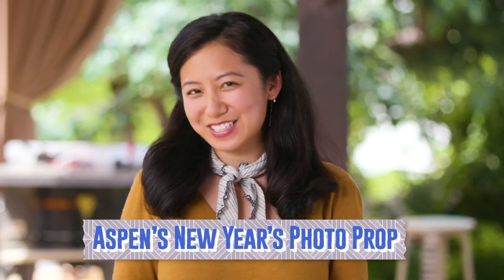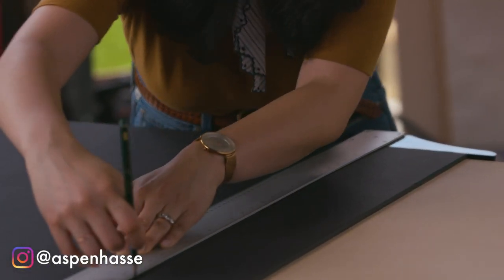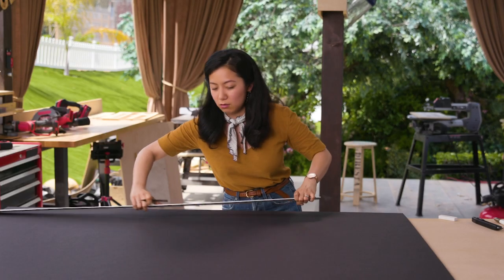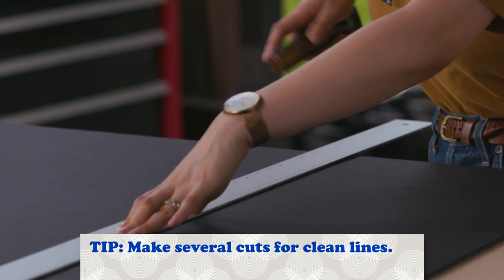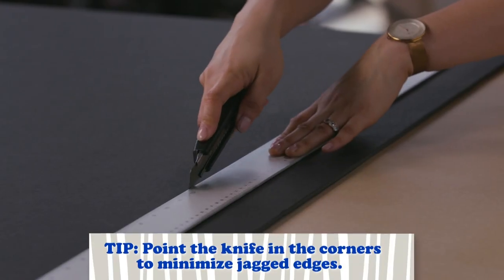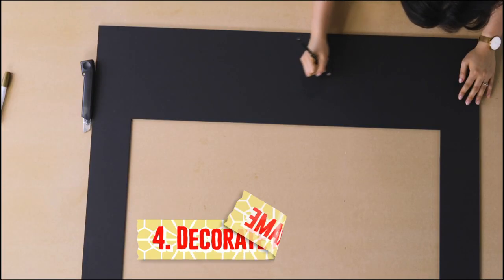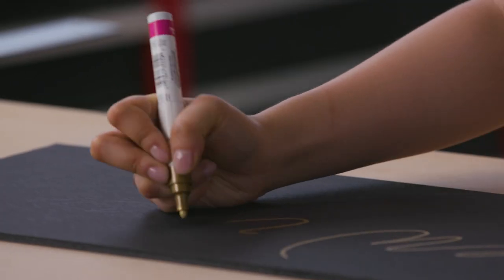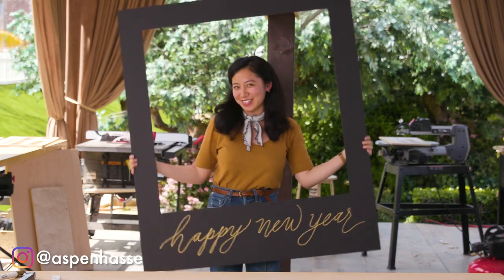Get Party Ready and Create a New Year's Photo Prop - Making It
Making It Season 2 contestant Aspen gives a tutorial on how to create a super easy and portable backdrop for any kind of party, but especially New Year's Eve.